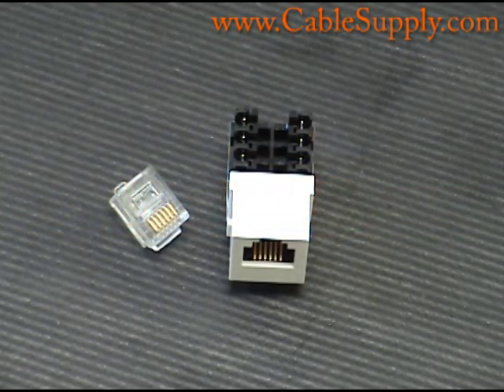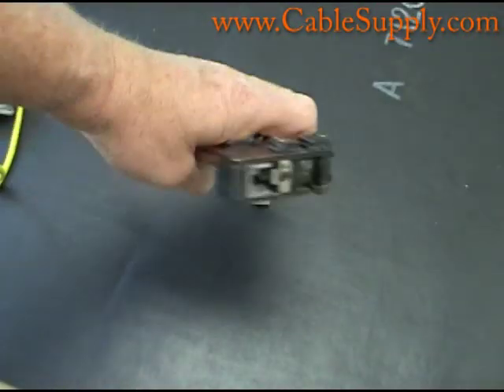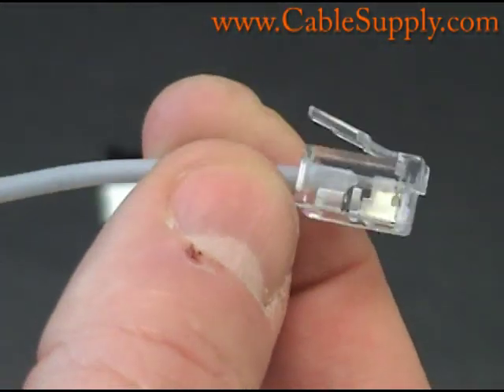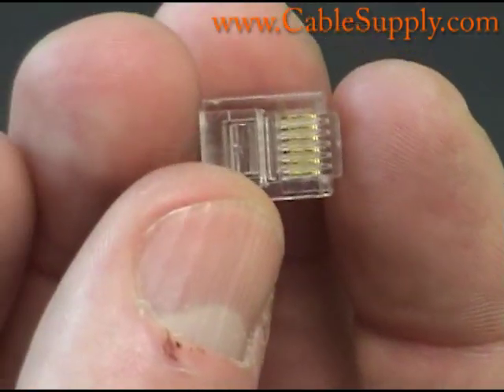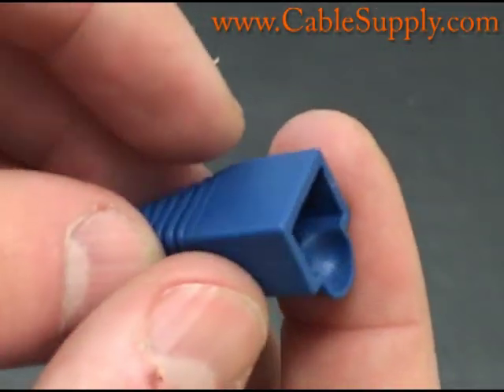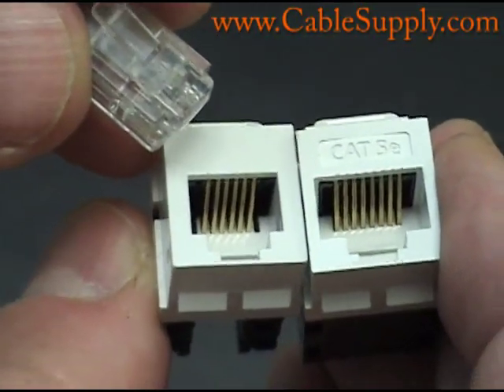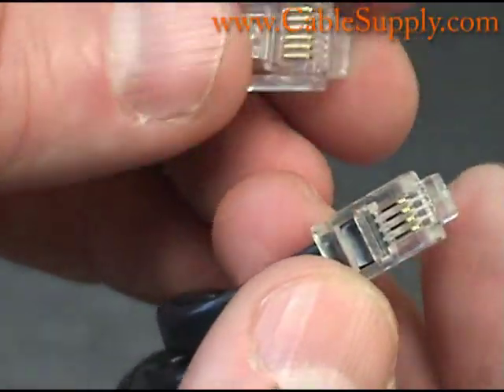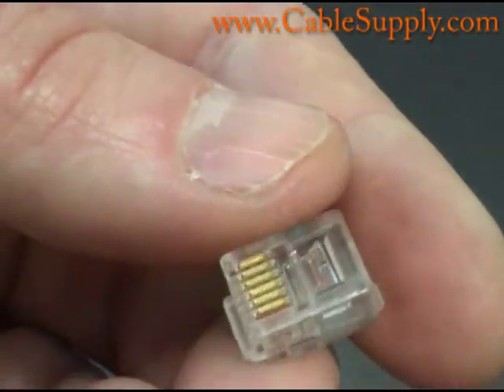RJ11 Telephone jack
In this video we talk about the RJ (Registered Jack) 11 jack and its uses.